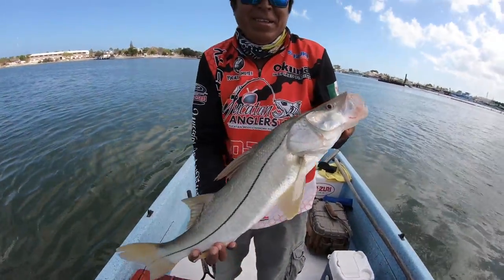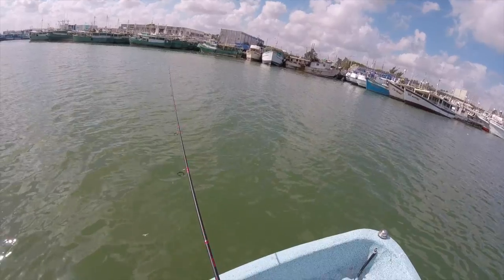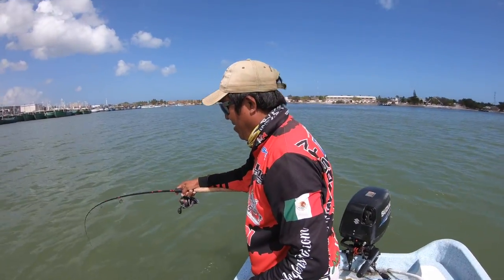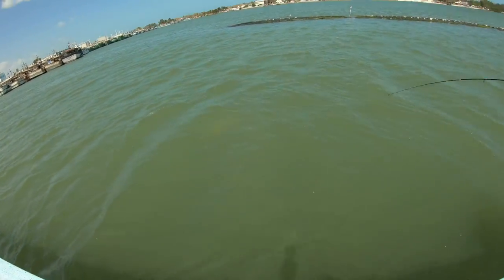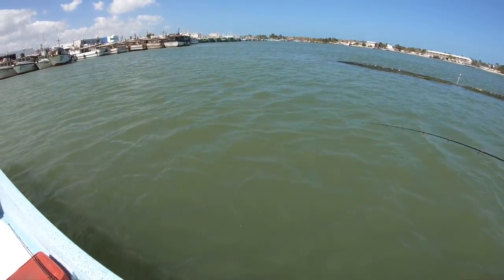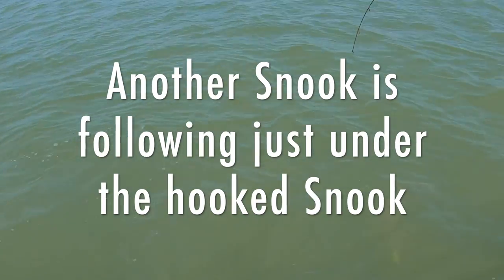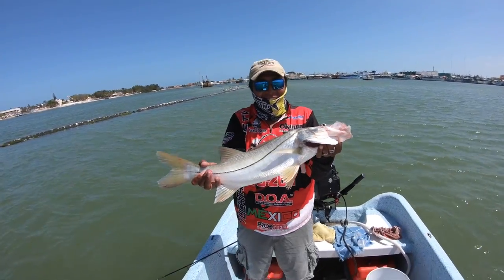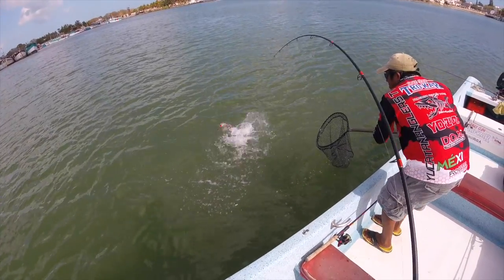March Madness Snook Mania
Randy and Gary took an isolation day and went to target some snook in the harbor area of Progreso 19 snook in total were caught today!!!